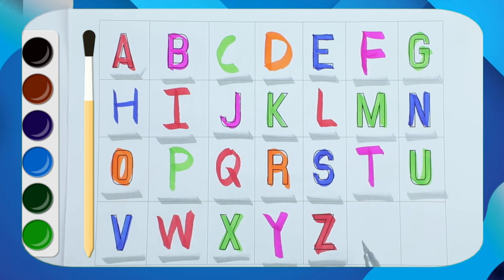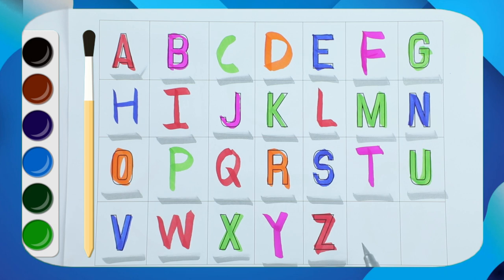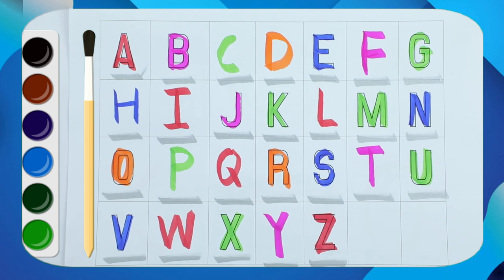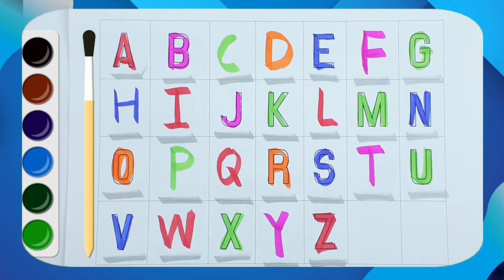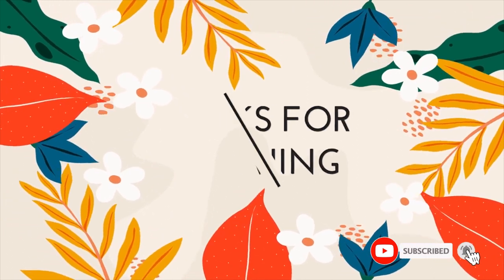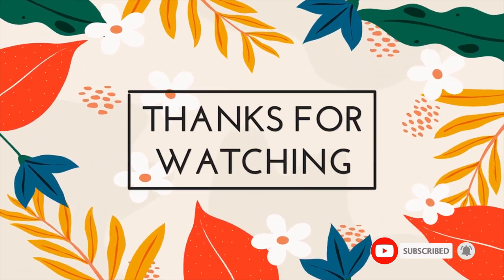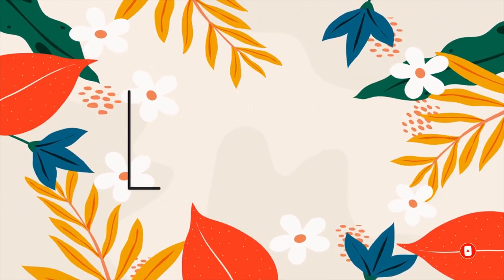Kids learning video - abcd | learn alphabet